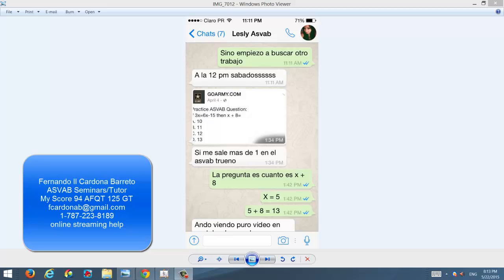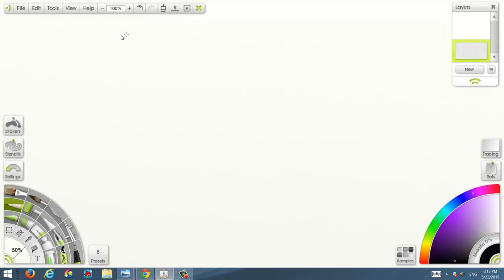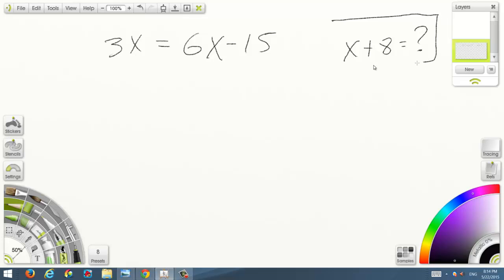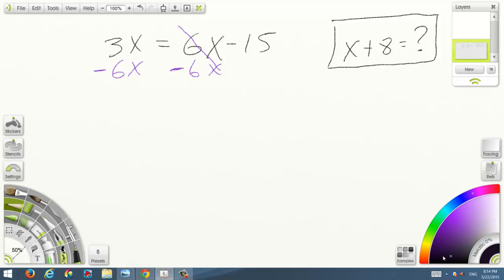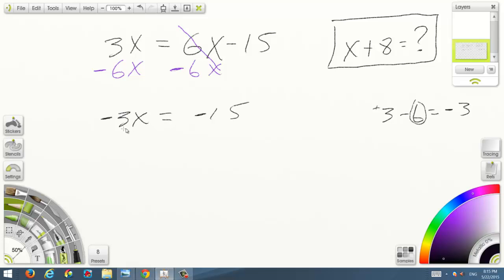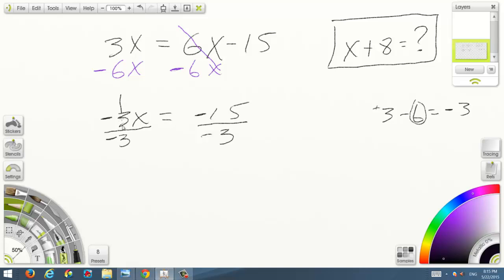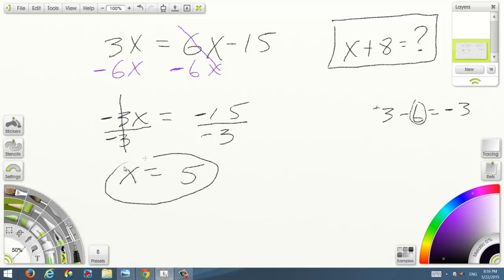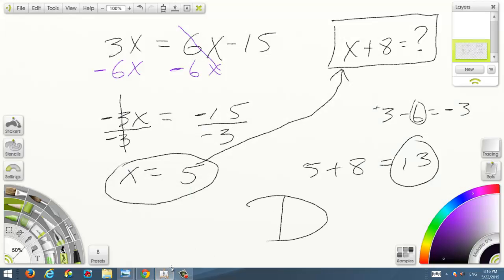Solve Equation ASVAB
A question a student asked about solving an equation.

I help people improve the score of the ASVAB and pass the ASVAB.

If you are intrested in my help, my name is Fernando II Cardona Barreto.